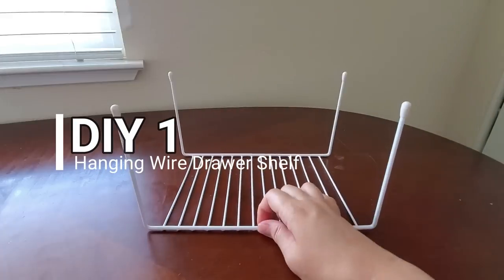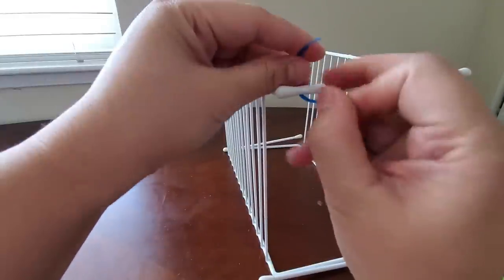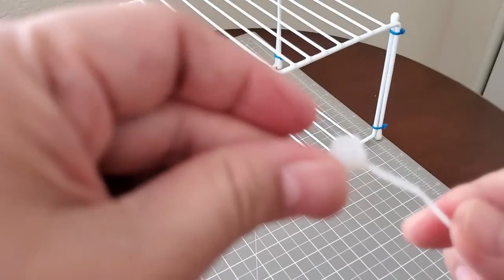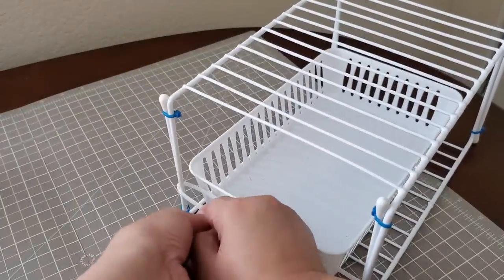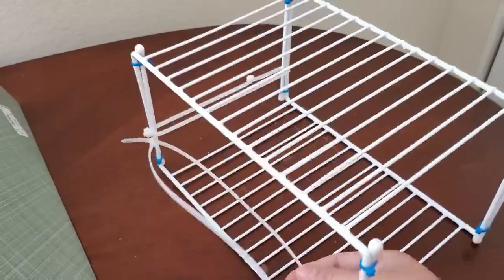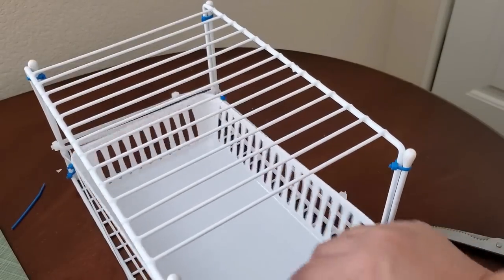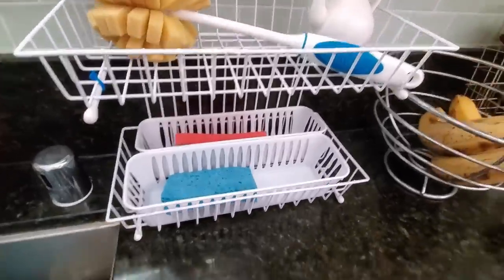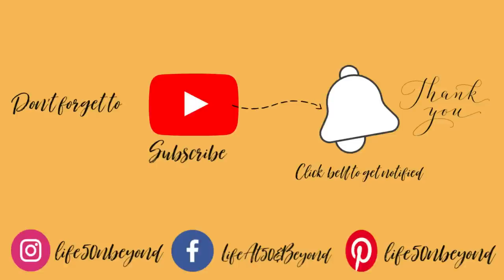DIY DOLLAR TREE ORGANIZATION EASY IDEAS AND HACKS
Hi friends! Here are some DIY DOLLAR TREE ORGANIZATION EASY IDEAS AND HACKS. These projects are easy to accomplish and very inexpensive. Enjoy!

Materials used:

DIY1 - Hanging Drawer Shelf
2 Dollar Tree cabinet shelves or shelf risers
Zip ties
Scissors
1 Dollar Tree slotted basket

DIY2 - Counter Top or Hanging Wire Shelf Organizer
1 Dollar Tree cabinet shelf or shelf riser
2 Dollar Tree large rectangular wire baskets
Zip ties
Scissors

Searchable titles:
Zip tie hacks
Dollar Tree hacks
Dollar Tree organizers
Dollar Store organizers
Bathroom organization
Kitchen organization
DIY Kitchen Organizers
DIY Bathroom organizers
Craft room organizers
DIY Craftroom organization
Home office organizers
DIY Home office organization
Laundry Room Organization